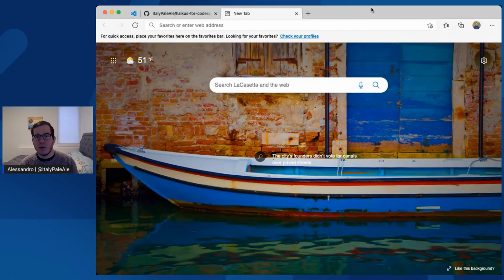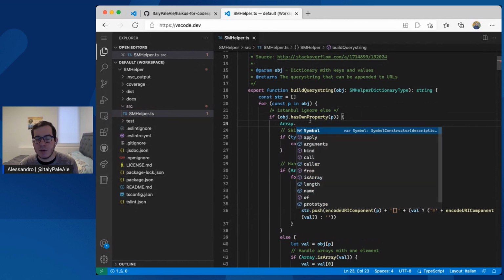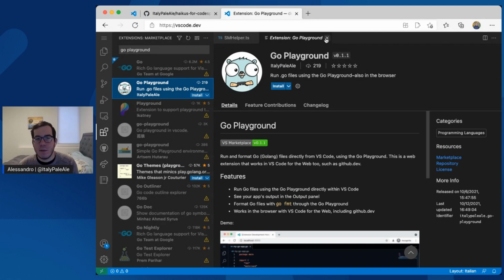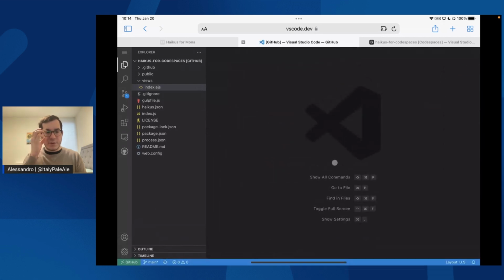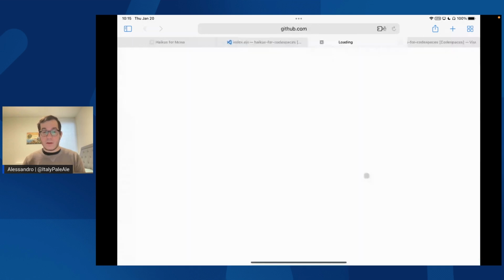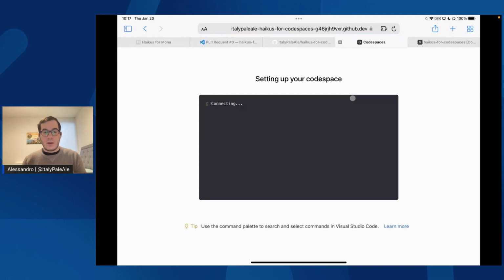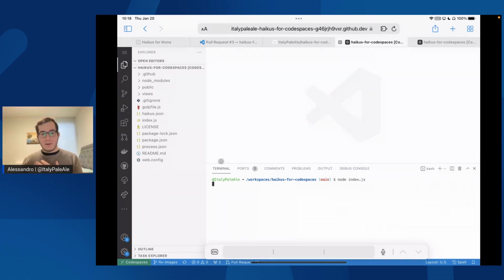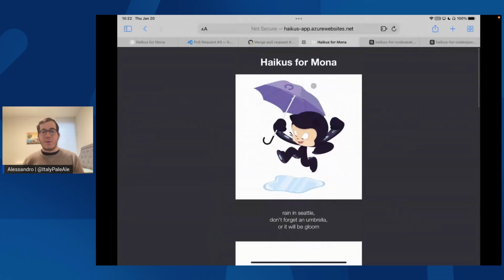Welp, there's a live site incident but I only got my iPad with me… 😱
Check out what we've released in the last few months! See a demo of VS Code for the Web and Codespaces, running on an iPad too 🧑‍💻🌍

PS: No real web app was harmed during the recording of this demo. All live site incidents were fictional.